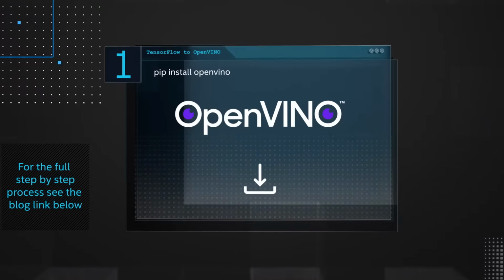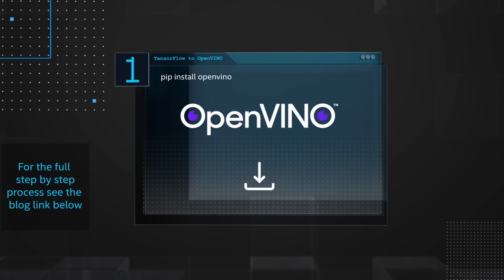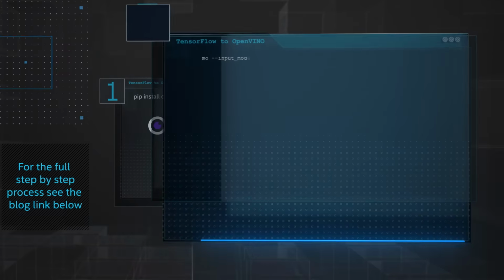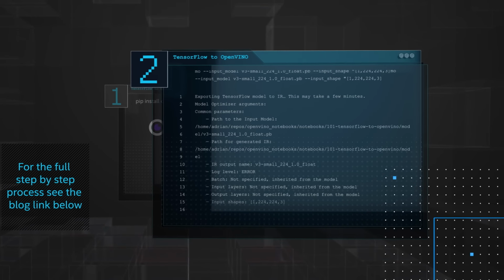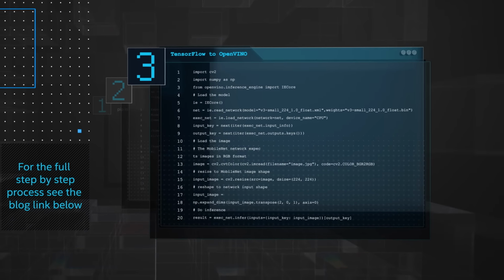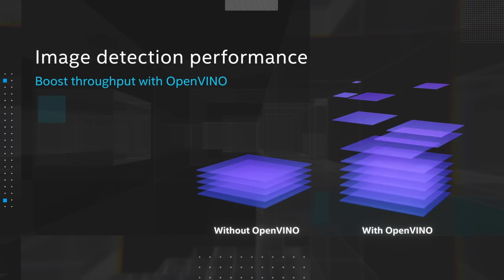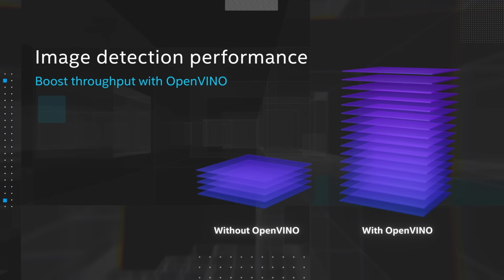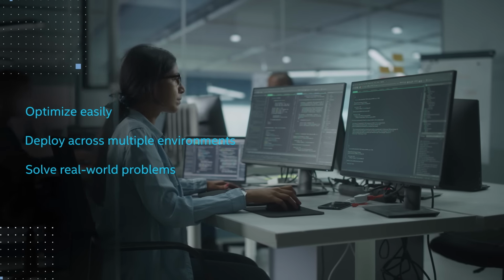How to Convert TensorFlow Models to OpenVINO™ Format in 3 Easy Steps | Intel Software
TensorFlow, PyTorch, or PaddlePaddle AI models can be easily converted to OpenVINO format for maximum performance and flexibility when deploying apps.

Write Once, Deploy Everywhere. With OpenVINO, your application can be easily deployed across combinations of host processors and accelerators (CPUs, GPUs, VPUs) and environments (on-premise, on-device, in the browser, or in the cloud). Follow our step-by-step tutorial on how to convert your TensorFlow models to OpenVINO format in a few simple steps.